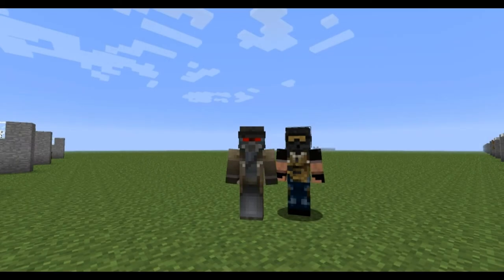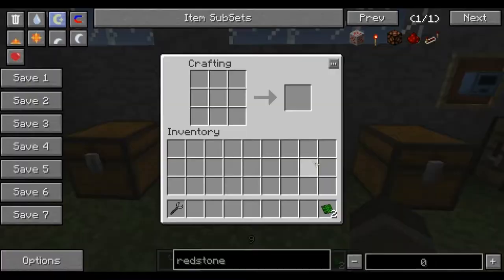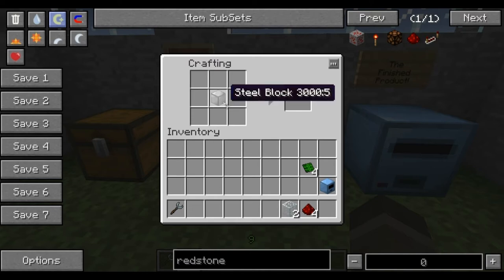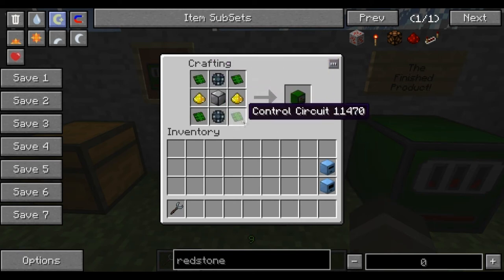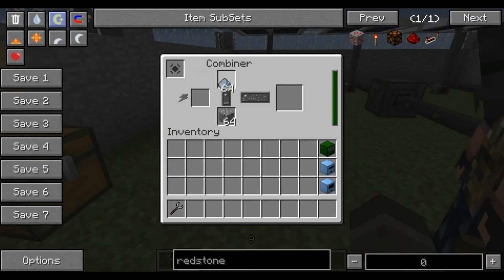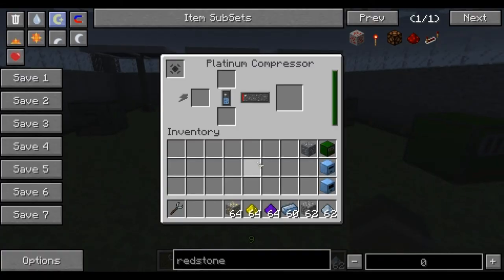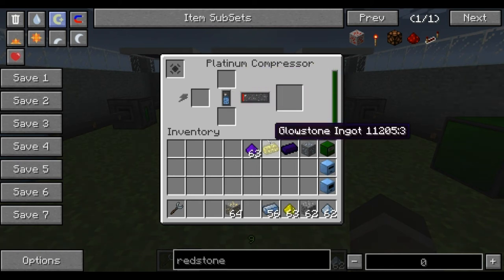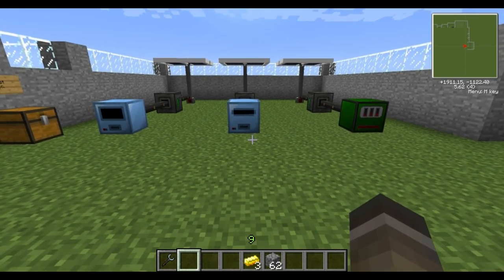Voltz Tutorials Ep. 5 - Basic Smelting Factory/Platinum Compressor/Combiner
Apollo and Synergy back with another Voltz Tutorial! In this tutorial we'll show you how to make and how to use a Basic Smelting Factory, a Platinum Compressor and a combiner!

Dusts that can be turned into Ingots:

Steel Dust = 1 Ingot
Gold Dust = 1 Ingot
Iron Dust = 1 Ingot
Platinum Dust = 1 Ingot

Combiner can turn these into blocks:

Tin
Iron
Gold
Copper
Obsidian
Platinum

Platinum Compressor:

Obsidian Dust + Platinum Ingot = Obsidian Ingot
Glowstone Dust + Platinum Ingot = Glowstone Ingot

These tutorials are there for you, we're doing tons of research and testing to get our heads around the new Mod Pack and show we how far we've come so that YOU don't have to spend hours researching yourself! :) (Creative mode has been used to simplify building the tools and machinery of this mod pack)

(Must have an Engin account and be over the age of 16)